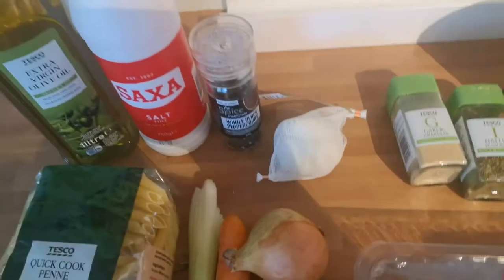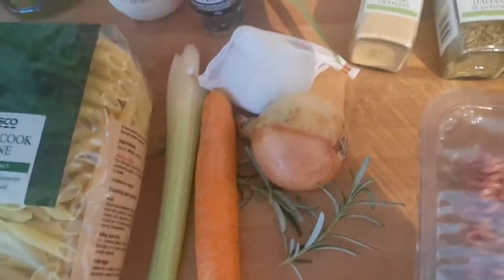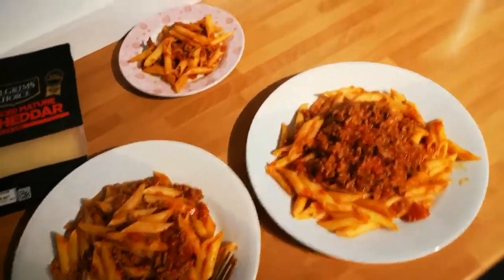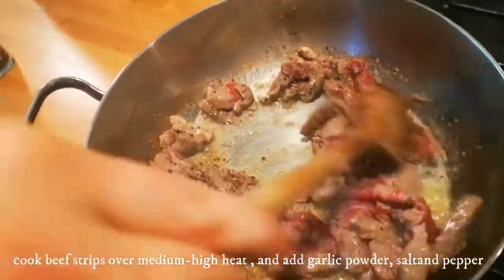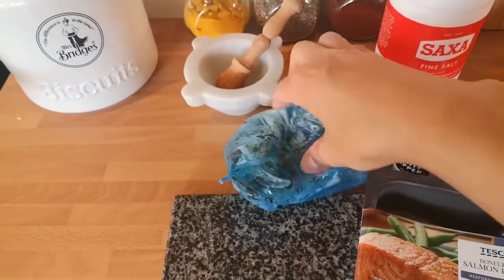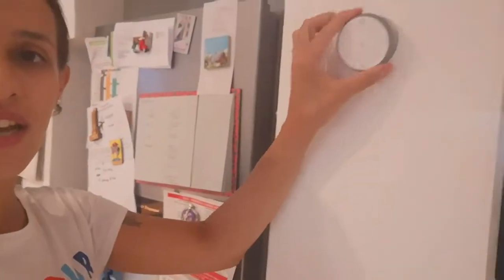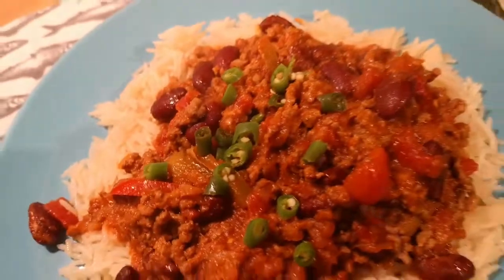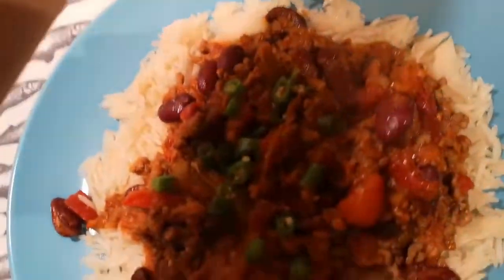4 SIMPLE DINNER IDEAS | ITALIAN MUM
Tv Girl - Birds don't sing

Title: Walk by Ikson
Genre and Mood: Children's + Happy

Title: And So It Begins by Artificial Music
Genre and Mood: R&B & Soul + Romantic

Title: Want You by Vendredi & Sterkøl

Title: Sugar Zone by Silent Partner
Genre and Mood: Rock + Happy